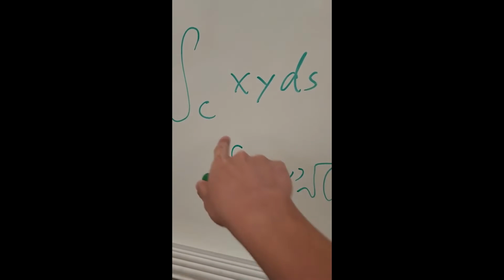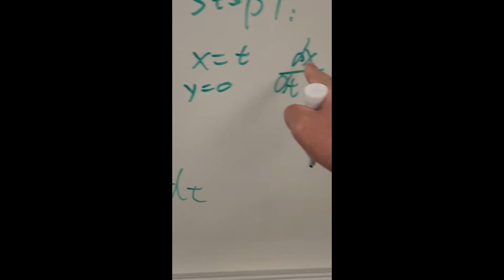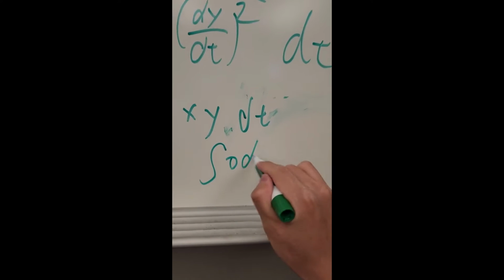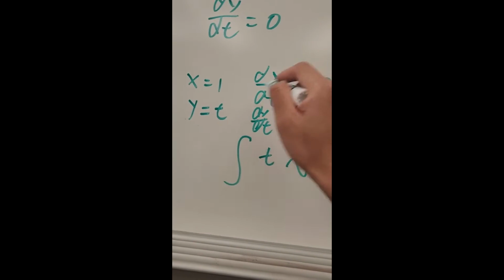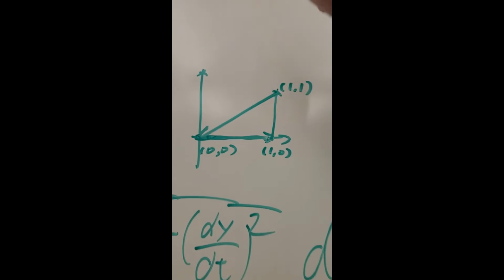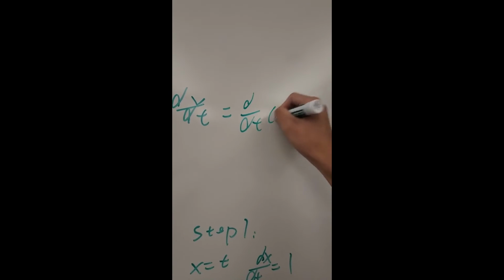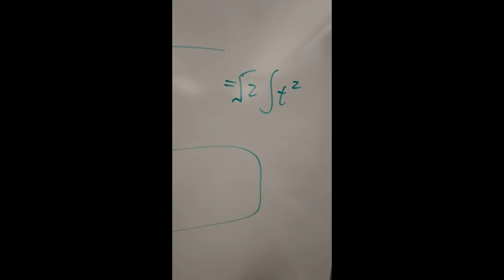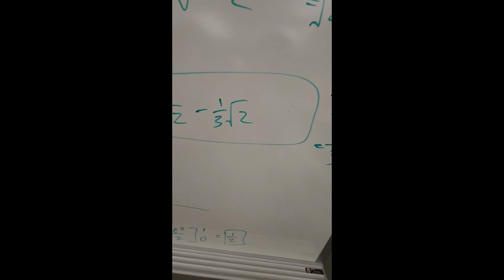MATH 2300 - Line Intergal :)